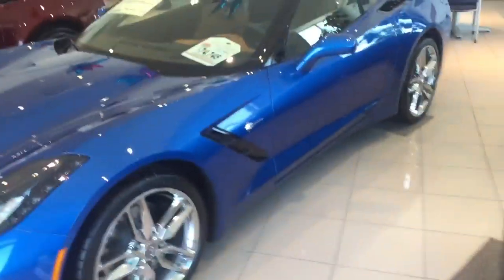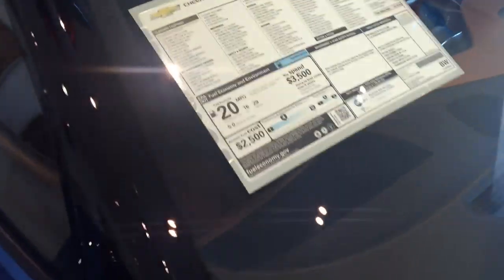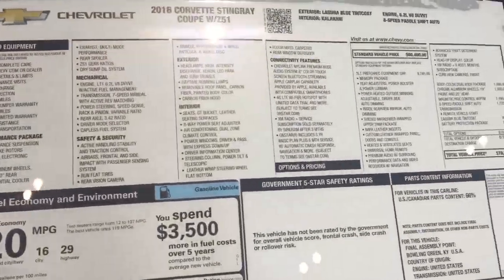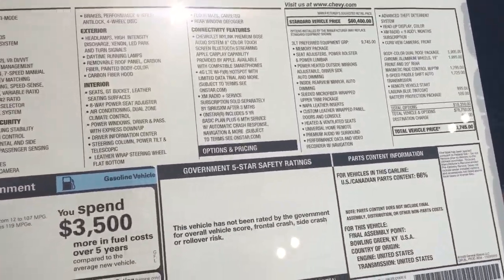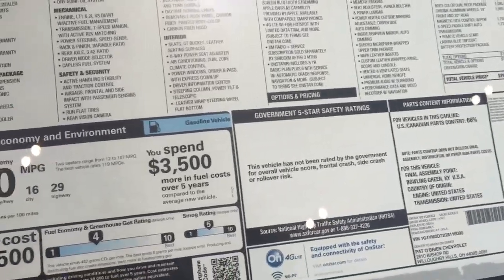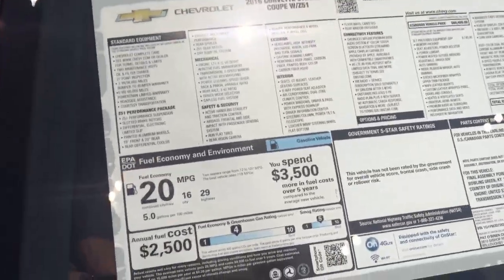Kurt here is a short video overview of the Z51 Stingray